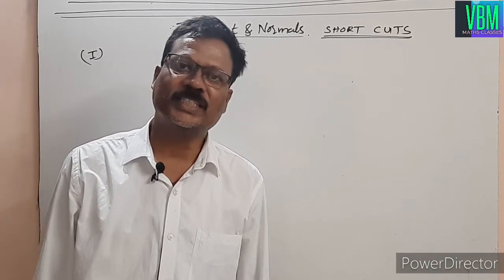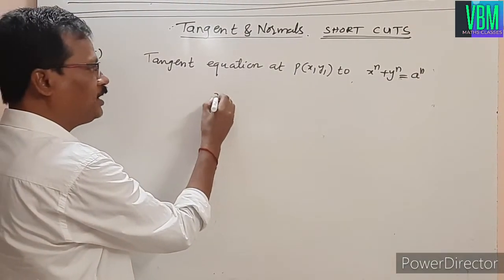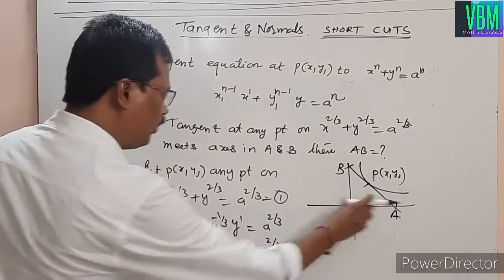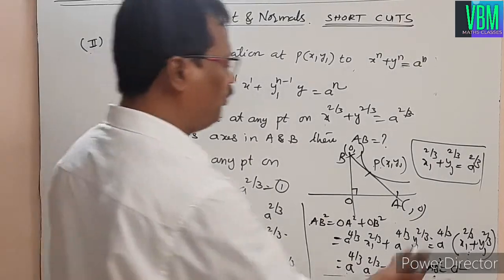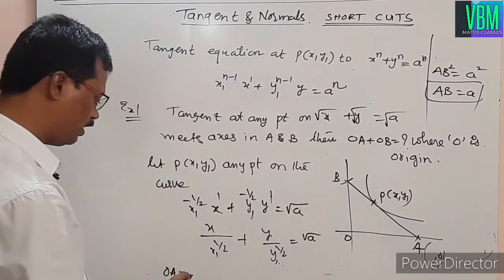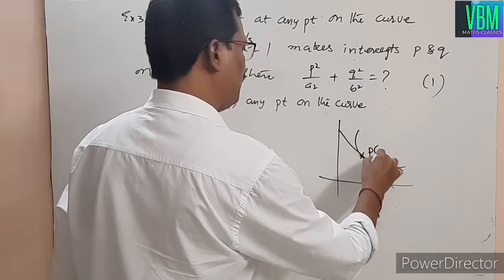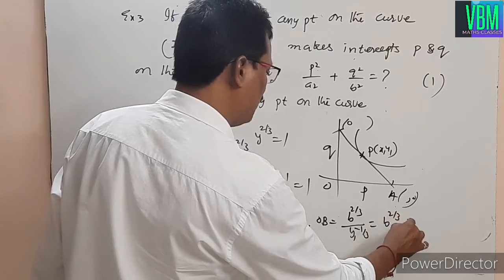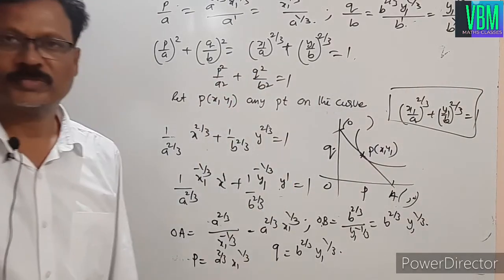IIT JEE MAINS 2021// SHORT CUTS IN TANGENT N NORMALS